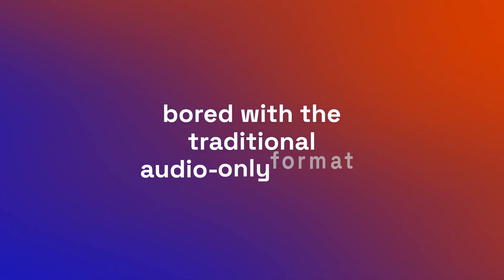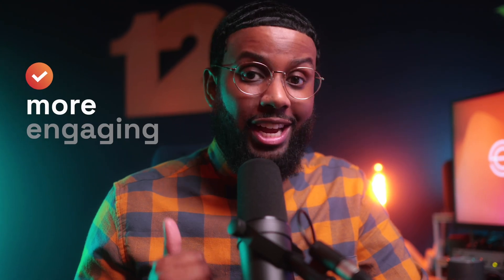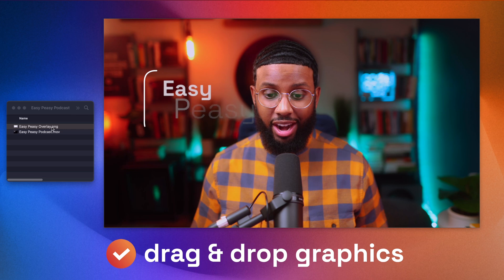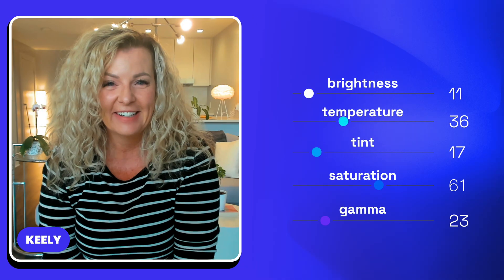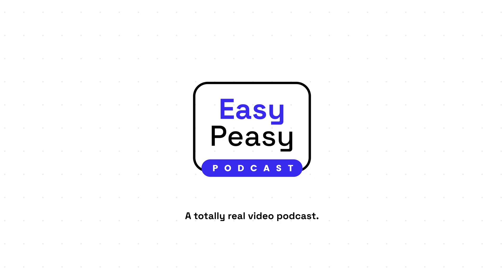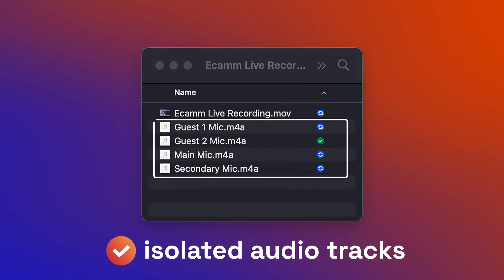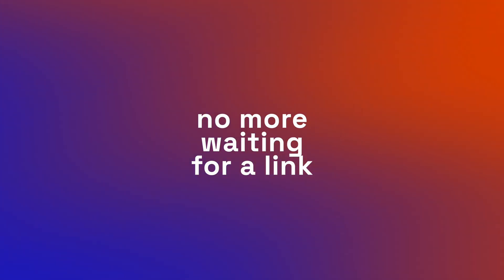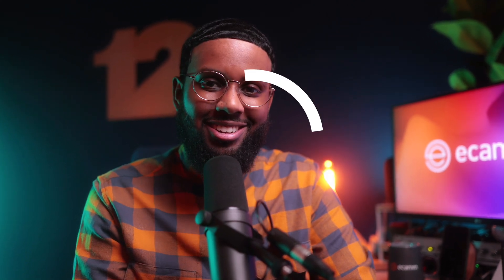Upgrade Your Live Streams with Ecamm Live (Limited Time Discount)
My favorite video production software is on sale! If you've ever considered creating content online, you know how much time it can take to plan, record, edit, upload, and promote your content.

My podcasts are powered by Ecamm because it makes content creation EASY! I save a ton of time (and money on editors) by using Ecamm to plan, produce, and record all of my podcasts and YouTube videos.

MY PODCASTING EQUIPMENT:

Camera: Sony ZV-E10
Lens: Sigma 16mm f/1.4 DC DN Contemporary Lens
Interface: Focusrite Vocaster 2
Microphone: Samson Q2U Dynamic Microphone
Headphones: Shure SRH840A Over-Ear Wired Headphones